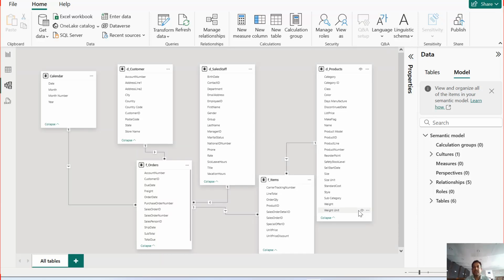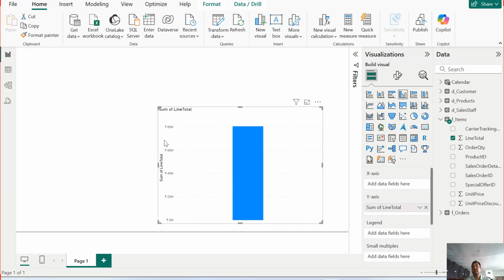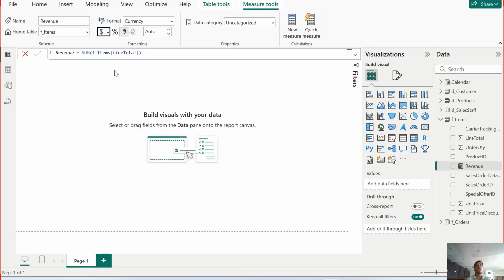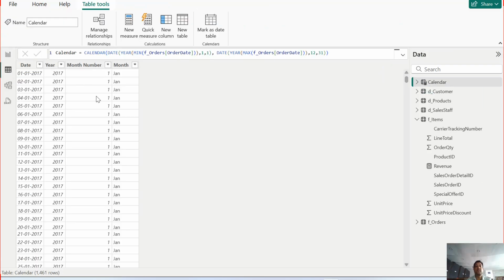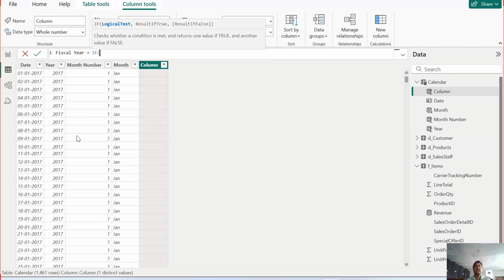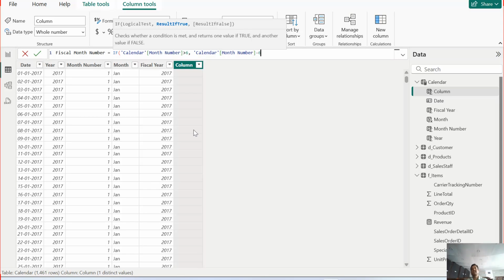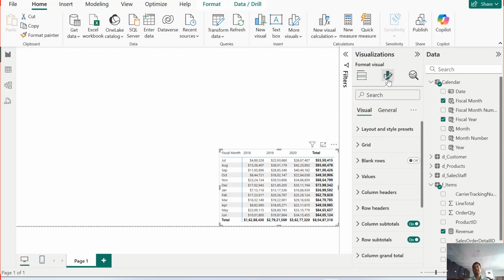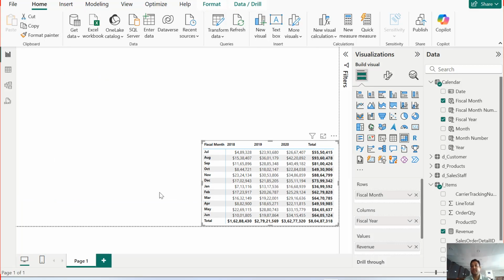005 Adding Fiscal Calendar using DAX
Master Microsoft Power BI with this hands-on tutorial! 📊 Learn how to convert a normal calendar to a fiscal calendar using DAX (Data Analysis Expressions) and efficiently create a content calendar to manage your schedules and reporting.

🔹 What You'll Learn in This Video:
✅ Convert standard dates into fiscal calendar format with DAX
✅ Add a content calendar for better scheduling & planning
✅ Use DAX functions to manipulate time-based data
✅ Improve your Power BI dashboard with dynamic date calculations

💡 Whether you're a beginner or an advanced Power BI user, this step-by-step tutorial will help you optimize your time intelligence calculations like a pro!